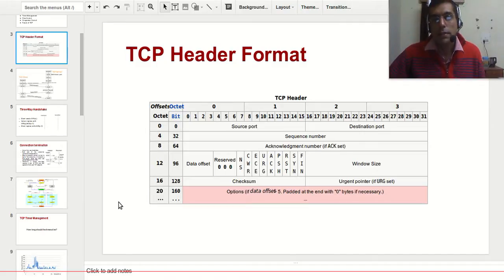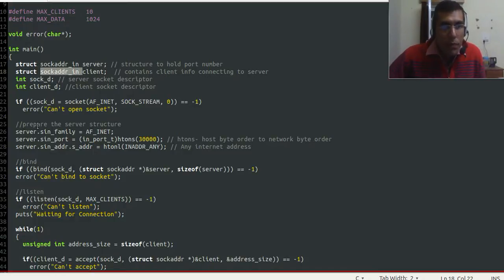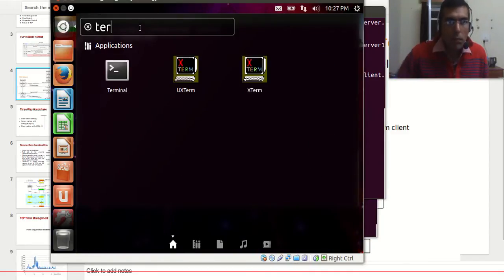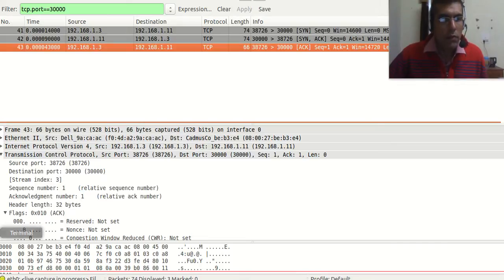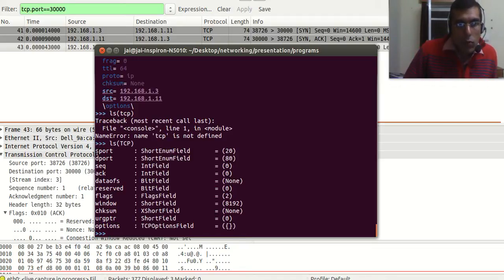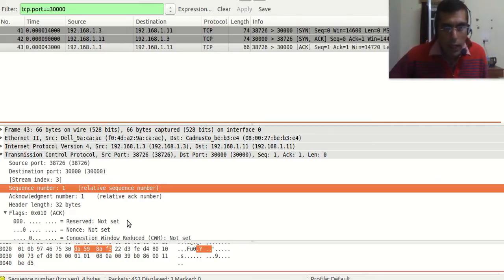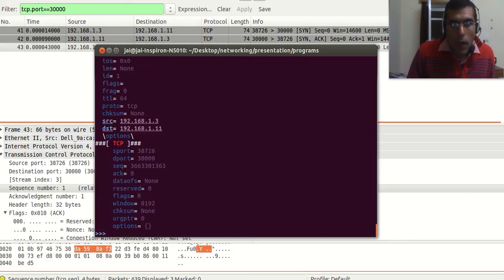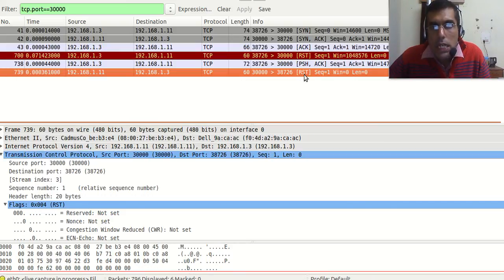using scapy to disrupt TCP communication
the video desribed how to handcraft tcp/ip packet in scapy and then disrupt the onging client server communication